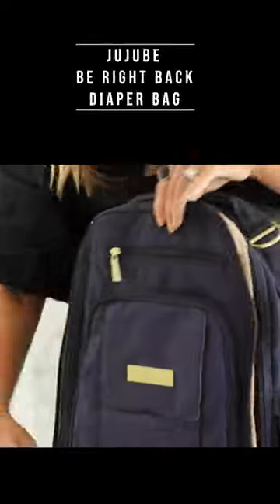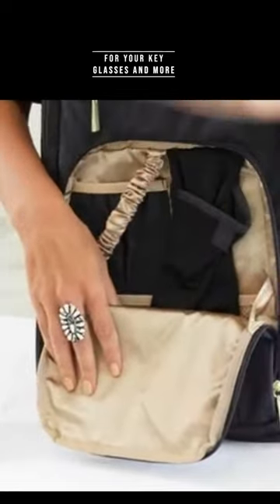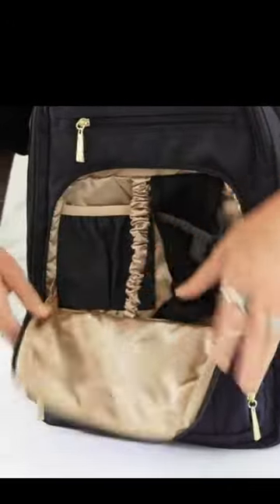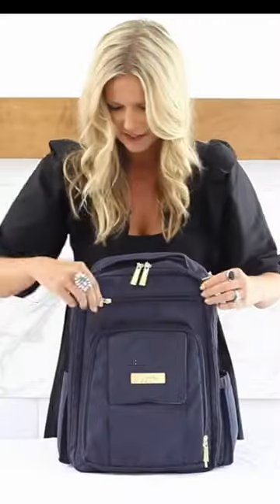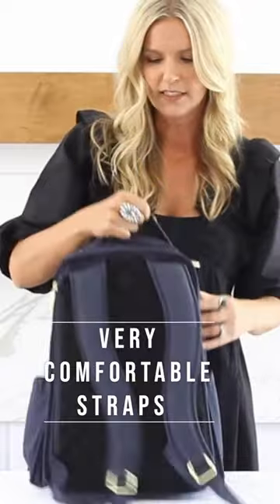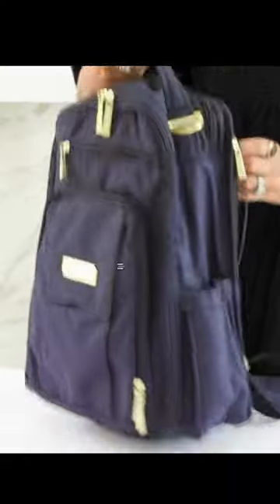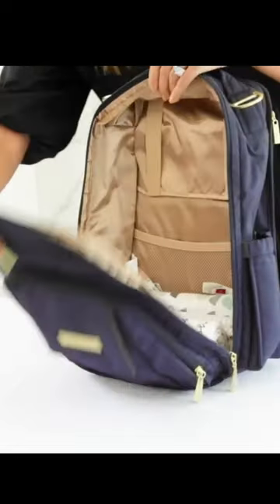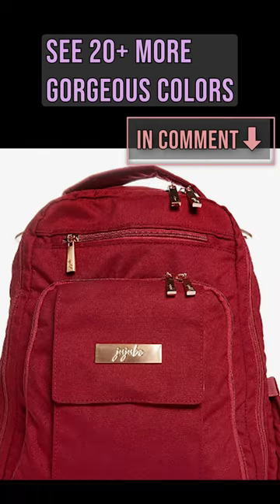♥️♥️2023 BEST BACKPACK Diaper bag 👜review🎉 JuJuBe Be Right Back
JuJuBe | Be Right Back Baby Diaper Bag Backpack - Travel Backpack for Women
20+ colors from $59🎉🎉
Worth every penny💋

The DIAPER BAG that you regret not to have it from day ONE!

JuJuBe | Be Right Back:
ESSENTIAL FOR MOM OR DAD: This bag will keep your kid's accessories organized, whether you and your baby are traveling to the park or around the world. With a top pocket, pouches, and smart pockets, like the insulated one for bottles, it's ready to go wherever your next adventure takes you.
MACHINE WASHABLE: We love our babies, but they can be messy. That's why our gear is protected from stains. Our BRB, like all of our bags, has a light-colored lining so you can see inside. And when it's time, just put it in the washing machine and then air dry.
STYLE & FUNCTION: BRB's mommy pocket has a compartment for glasses and ID or credit cards, so you won't need a purse. It also has a pocket for a cell phone and a key lanyard. And the big front pocket opens up portrait style, giving you easy access to diapers and wipes.
GIFT FOR NEW PARENTS: It doesn't matter if they're having a girl or a boy; new parents will love the BRB! It has a padded messenger strap, metal hardware, and D-rings for a stroller. It will easily hold and organize all of an infant's stuff.
JUJUBE VALUES: Our bags have a lifetime warranty because we believe in their workmanship. Once you own one, you'll know JuJuBe. We are a company committed to innovation, smart design, and quality construction. We support parents who live active lives full of adventure and those who appreciate the quiet days of ordinary life.